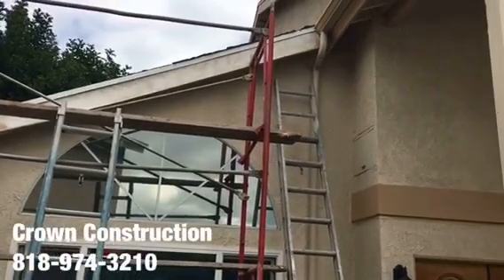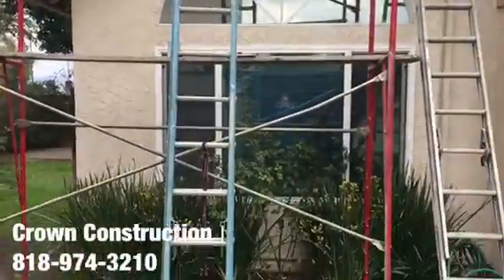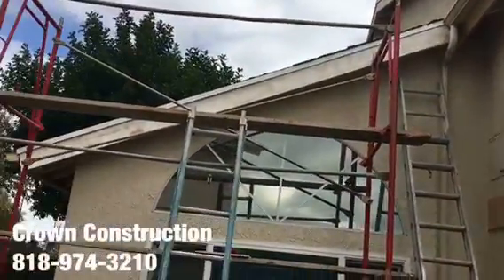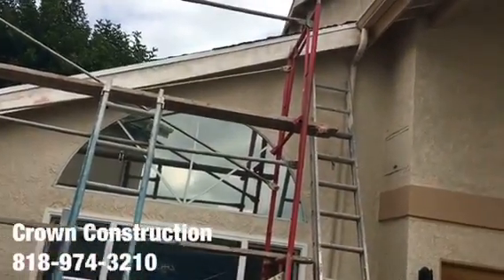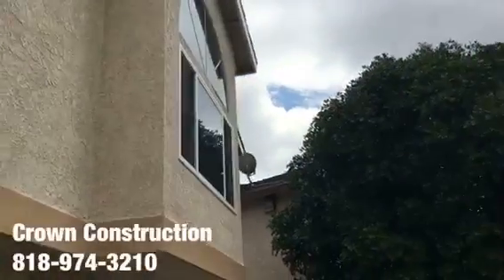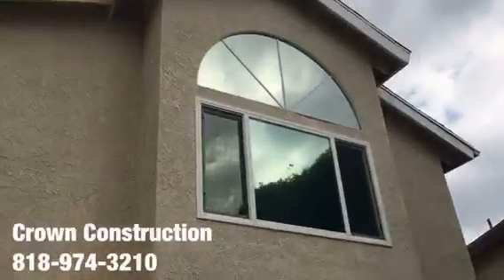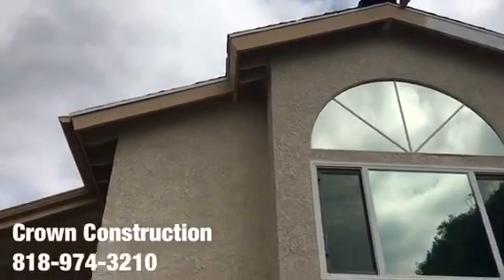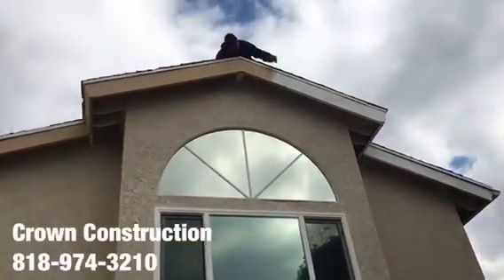Studio City Fascia Boards Replacement by Crown Construction